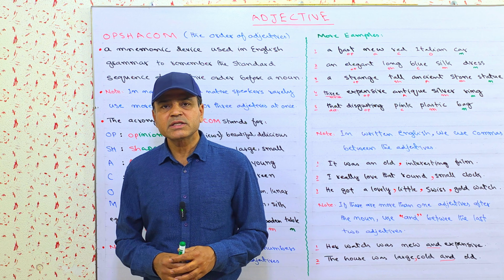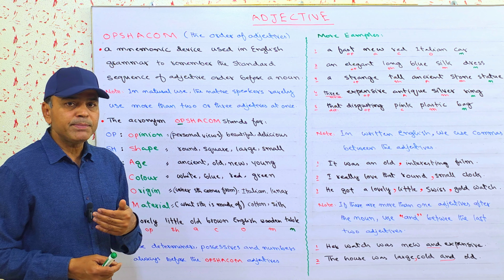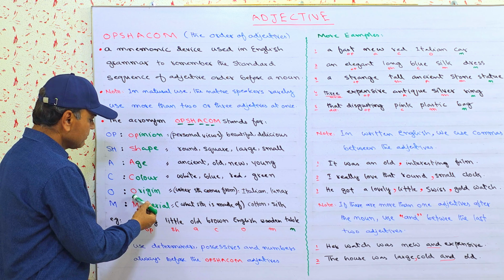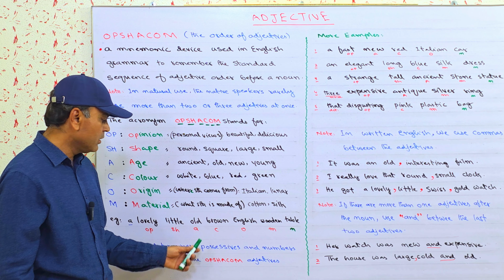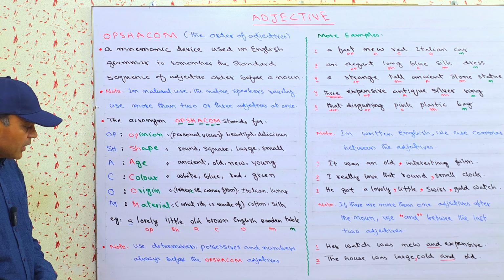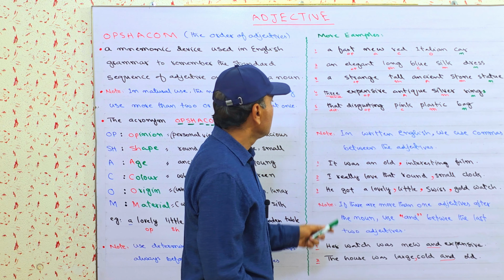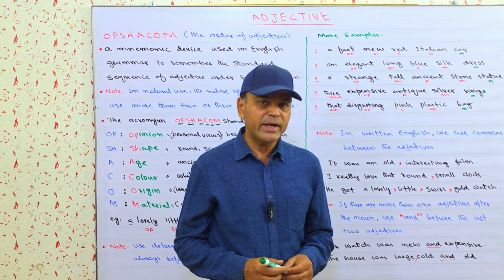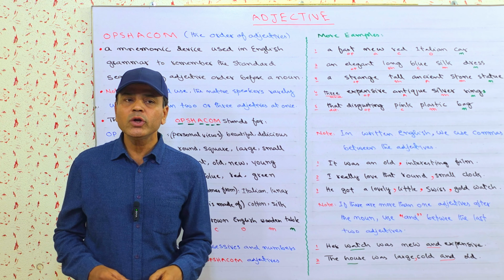OPSHACOM | THE ORDER / SEQUENCE OF ADJECTIVES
OPSHACOM (The Order of Adjectives)
a mnemonic device used in English grammar to remember the standard sequence of adjective order before a noun.

NOTE: In natural speech, English speakers rarely use more than two or three adjectives at once, but they always follow this sequence.

The acronym OPSHACOM stands for:
OP — Opinion: Personal views e.g. beautiful, useful, delicious
SH — Shape : e.g. round, square, large, small
A — Age: How old something is e.g. ancient, new, young
C — Color: Hues or shades e.g. crimson, black, yellowish
O — Origin: Where it comes from e.g., Italian, Western, lunar
M — Material: What it is made of e.g., wooden, silk, plastic
eg: A lovely (Opinion) little (Shape/Size) old  (Age) brown  (Color) English (Origin) (Material) wooden table

NOTE: Use determiners (a, an, the, that), possessives (my, your), and numbers always come before the OPSHACOM adjectives.

Examples:
A fast new red Italian car
An elegant long blue silk dress
A strange tall ancient stone statue
Three expensive antique silver rings

Note: In written English, we sometimes put commas (,) between adjectives:
It was an old, interesting film.
I really love that round, small clock
He got a lovely, little, Swiss, gold watch

Note: Use and between two colours:
a red and yellow dress

Note: If there is more than one adjective after a noun, use and between the last two:
1) Her watch was new and expensive.
2) The house was large, cold and old.

More Example:
That disgusting pink plastic bag.
Some delicious (Op) round (Sh) Thai (O) cookies.
A lovely little cat.
A big blue bag.
An old wooden desk.
I found a lovely little Swiss gold watch, but it was too expensive.
An old black leather shoe
A nice new cotton shirt
A horrible long green woolen coat
She was wearing a beautiful long red dress.
An ancient Roman oil-lamp
a small round yellow clock